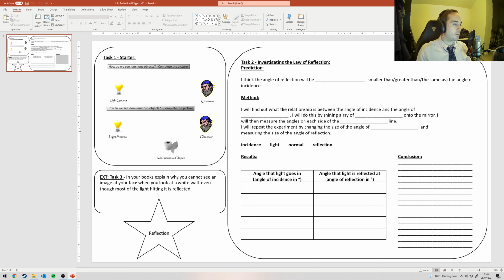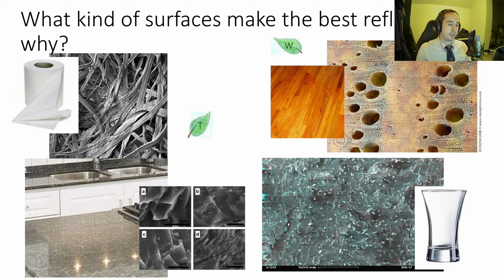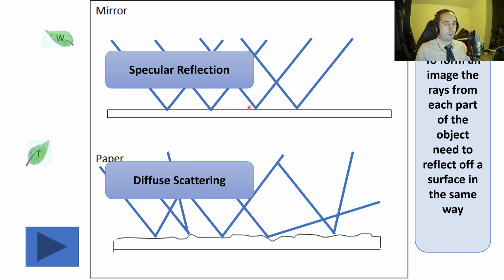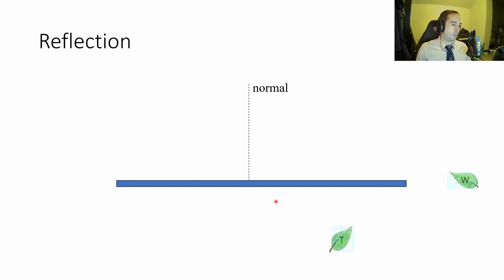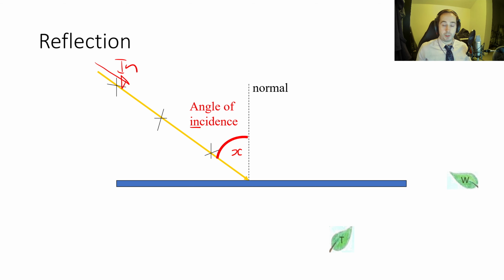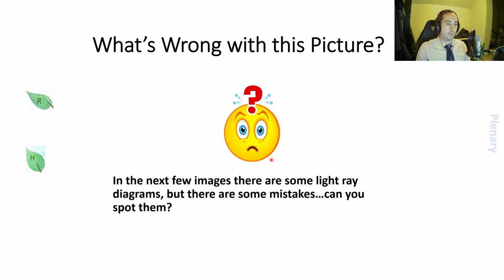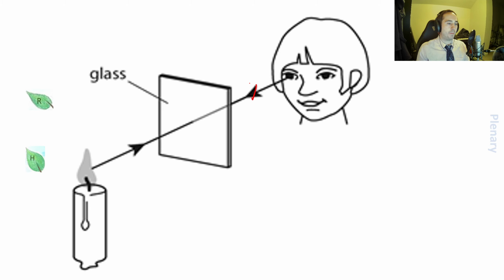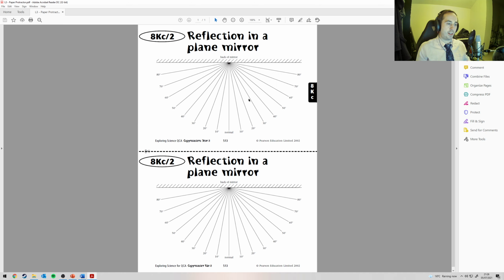L3 - Reflection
00:00 Starter
01:25 Lesson Objectives
01:46 What are these objects?
02:27 What makes a good reflector?
04:28 Practical (Optional)
07:39 Task + extension
08:08 Final tasks - spot the mistakes